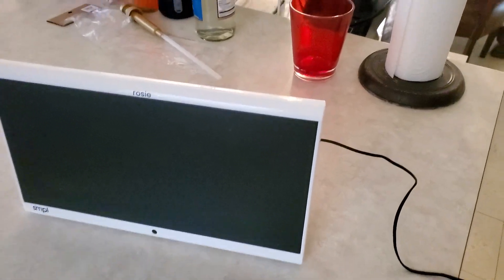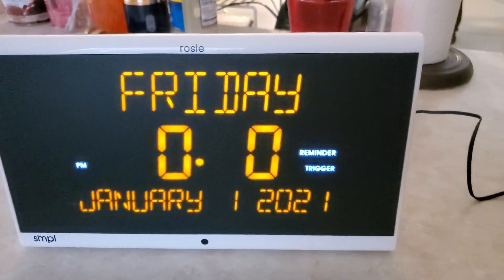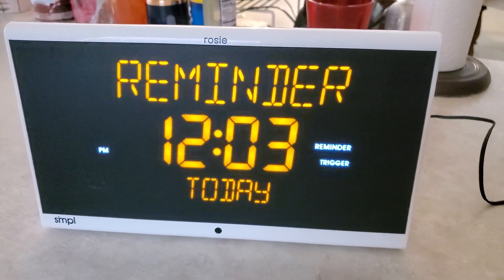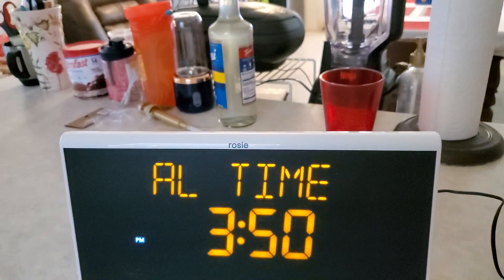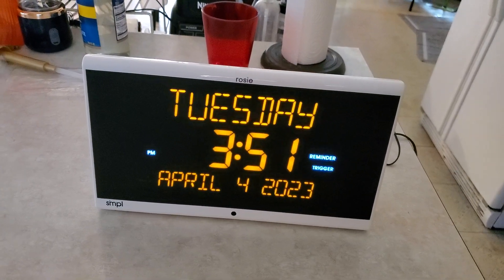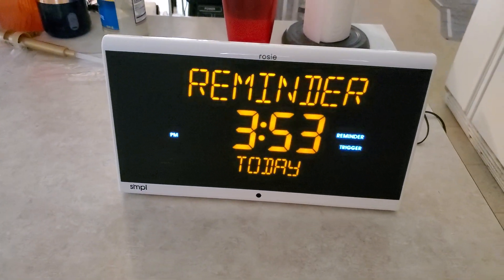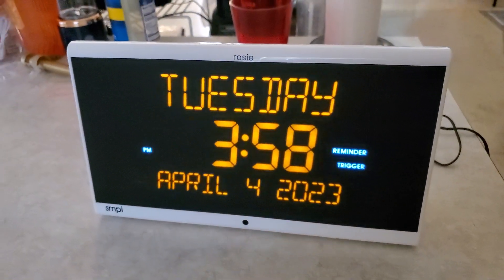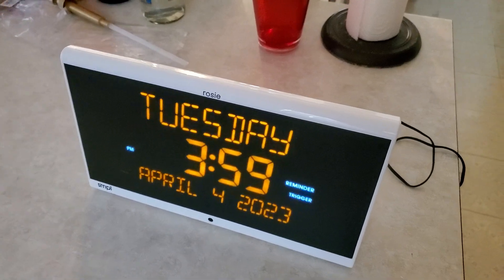Reminder Rosie 2 voice programming with no instructions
I'm impressed with this, fresh out of box it worked well and I didn't know anything about it, the voice prompts guided me.